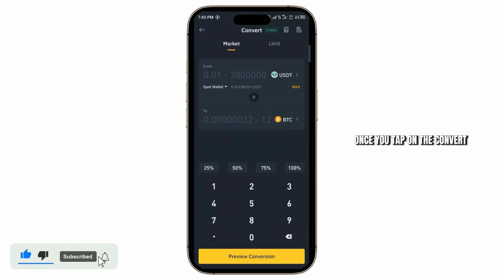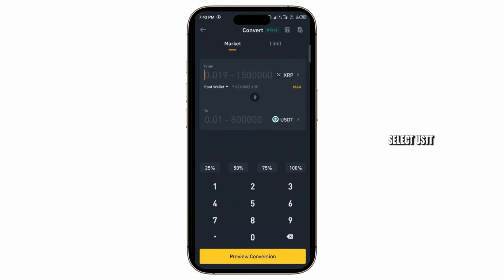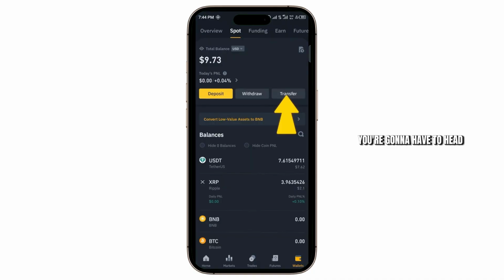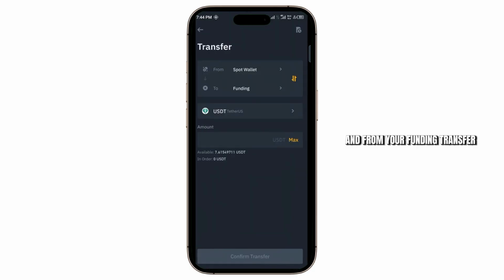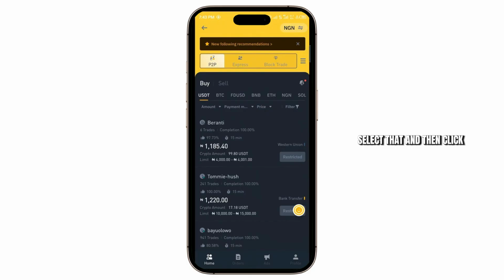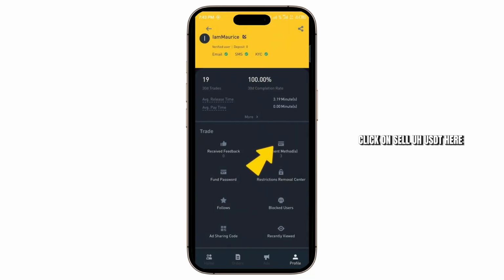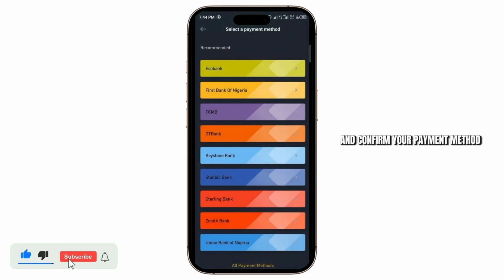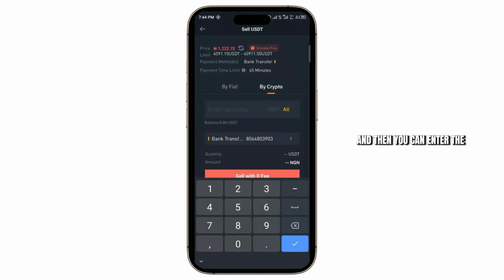How to Sell XRP on Binance (Step by Step)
Want to sell your XRP on Binance but not sure how? 💱📉 This easy 2025 step-by-step guide will show you exactly how to sell XRP on the Binance app or website — even if you’re a beginner in crypto trading!

What You’ll Learn in This Video:
✅ How to log in and access your XRP wallet on Binance
✅ Step-by-step instructions to sell XRP for USDT, BUSD, or fiat
✅ How to choose between market, limit, and stop-limit orders
✅ Tips to avoid high fees and get the best rates when selling XRP

Whether you're cashing out profits or rebalancing your portfolio, this tutorial will help you confidently sell XRP in just a few clicks.

📌 Chapters:
⏱ 0:00 - Introduction
⏱ 0:10 - How to Sell XRP on Binance